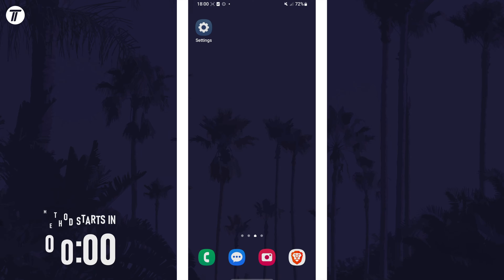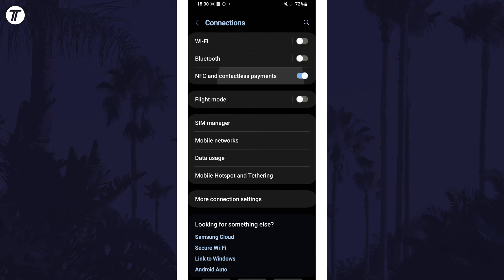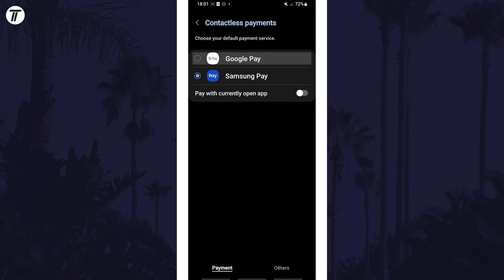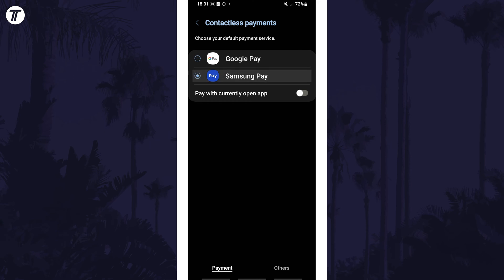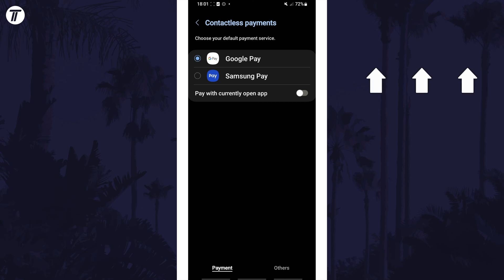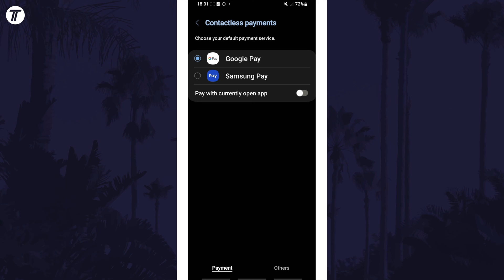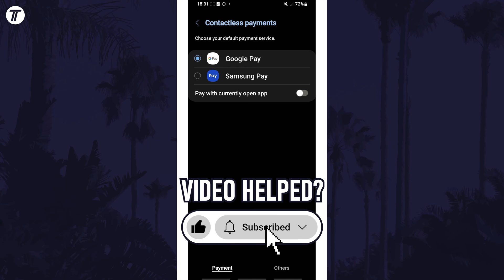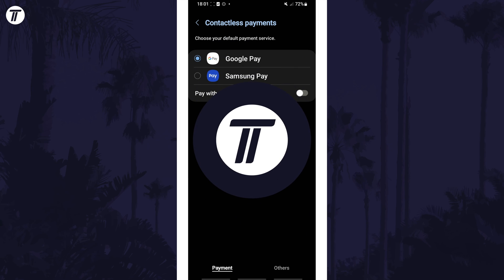How to Change Default Contactless Payment App on Samsung Phone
Want to know how to change contactless payments app on Samsung phone? This video will show you how to change payment app on Samsung phone. You might want to know how to change default contactless payments app on Samsung phone to choose between Samsung pay or Google Pay. The method will work on all Samsung phones including Samsung Galaxy S23, Galaxy S24, Samsung Galaxy A series and more! Hopefully today’s video helps show you how to change default payment on Samsung phone!